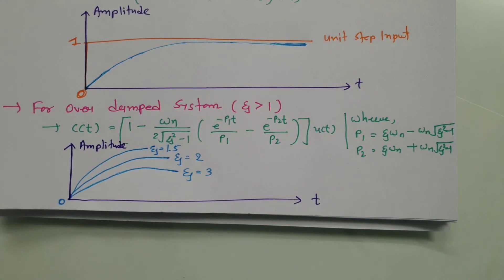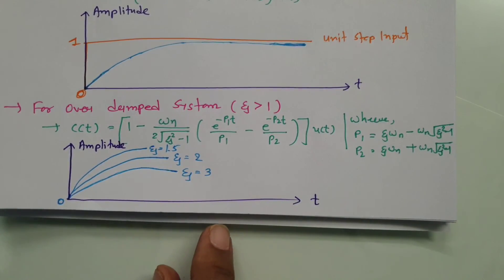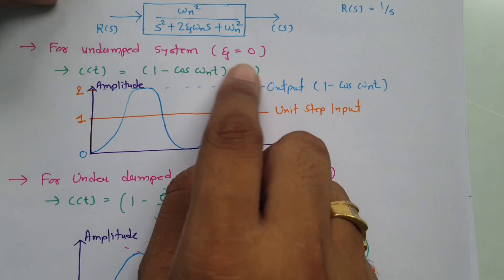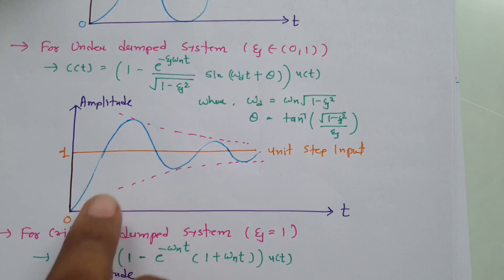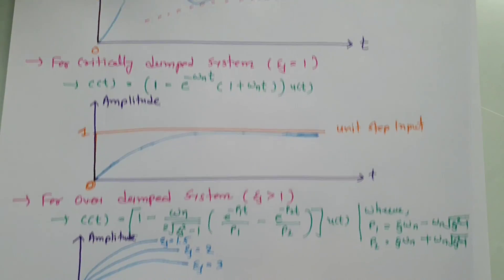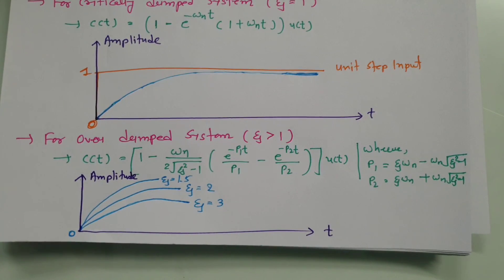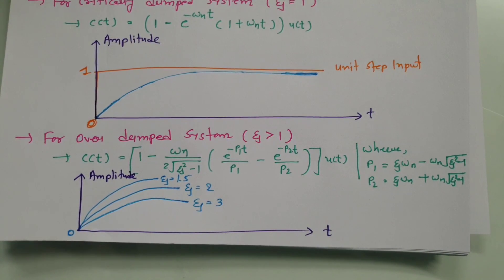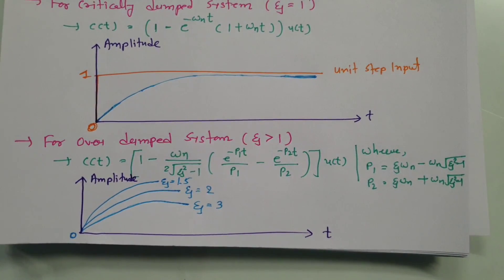Unit Step Response of Second Order Systems: Effects of Varying Damping Factors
Unit Step Response of Second Order Systems is covered by the following Timestamps:

0:00 - Control Engineering Lecture Series
0:06 - Introduction to Unit Step Response of 2nd Order System with Different Damping Factors
0:31 - 2nd Order System
1:13 - Unit Step Response of 2nd Order System with undamped system
3:17 - Unit Step Response of 2nd Order System with Under Damped Case
5:28 - Unit Step Response of 2nd Order System with Critically damped system
6:56 - Unit Step Response of 2nd Order System with Over damped system

Following points are covered in this video:

1. 2nd Order System
2. Unit Step Response
3. Unit Step Response of 2nd Order System with Different Damping Factors

Here, i have explained responses with different damping factor as mentioned below
1. Unit Step Response of 2nd Order System with undamped system
2. Unit Step Response of 2nd Order System with Under damped system
3. Unit Step Response of 2nd Order System with Critically damped system
4. Unit Step Response of 2nd Order System with Over damped system

15. MATLAB Programs of control system/ Control Engineering

This channel is all about Engineering and Technology. Here this video is a part of Control Engineering / Control Systems and Time Response Analysis.